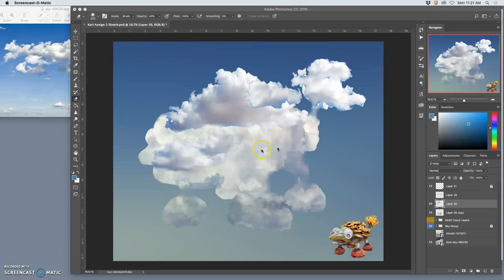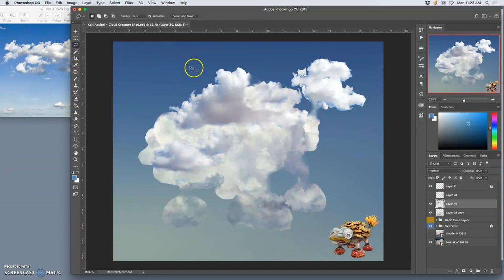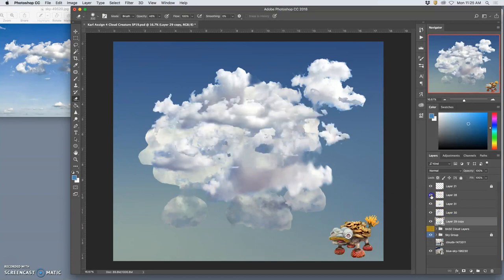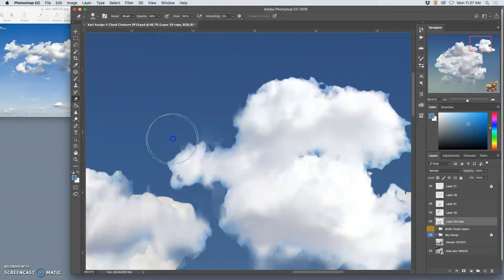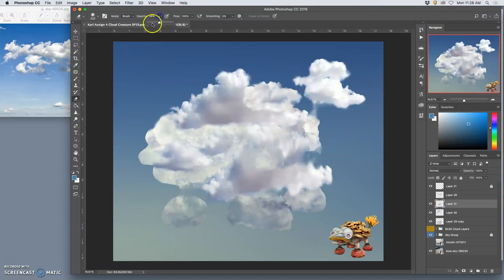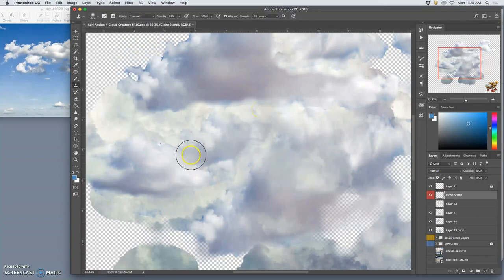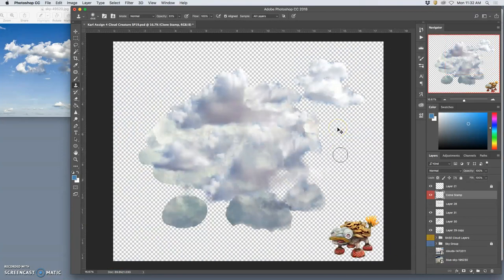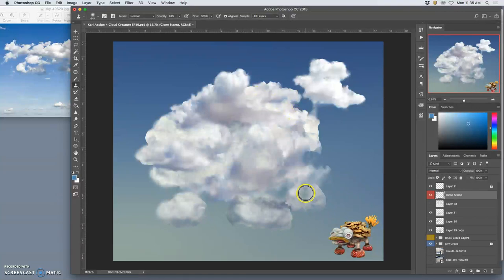4 Using Clone Stamp Over the Top